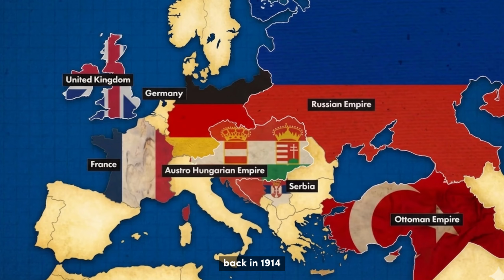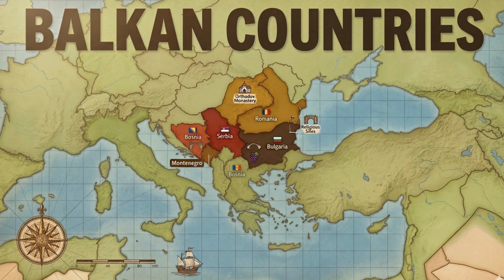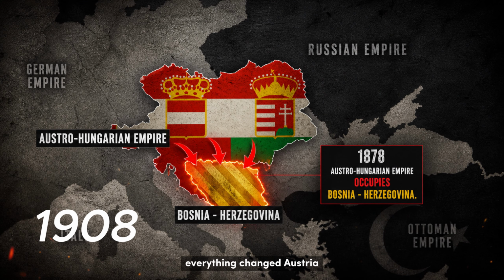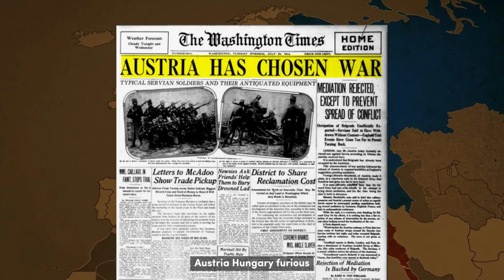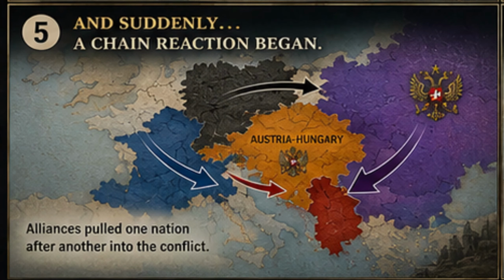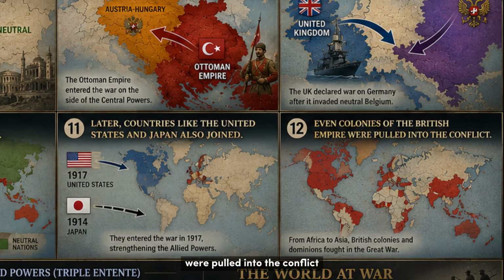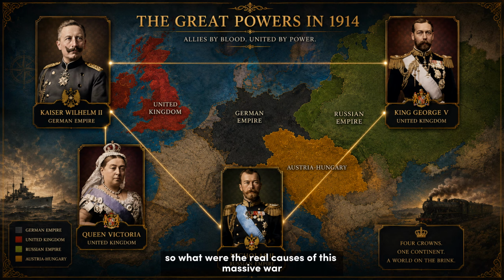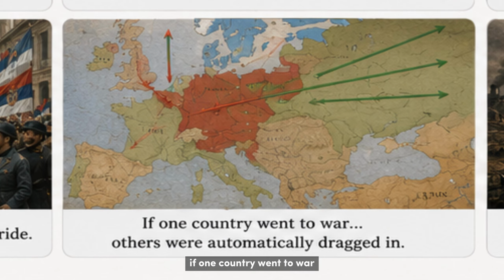Why World War 1 Happened ? | The Real Reasons Behind the Great War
🌍 WHY THE WORLD WAR 1 HAPPENED — THE REAL REASONS ⚔️🔥

World War I was not just a war…
It was the beginning of a global catastrophe that changed human history forever.

⚔️ The assassination of Archduke Franz Ferdinand
🗺️ Rising nationalism across Europe
🤝 Secret alliances and political tension
💣 Militarism and the deadly arms race
🔥 How one event dragged the entire world into chaos

🎬 This cinematic documentary combines:
✔️ Historical storytelling
✔️ AI-enhanced visuals
✔️ Maps & war reconstructions
✔️ Dramatic narration
✔️ Real historical events

🤖 Most of the visuals shown in this video were created or enhanced using AI creative tools.

📚 Educational & historical purpose only.

If you enjoy:
🪖 War History
🌍 Geopolitics
📜 Historical Documentaries
⚔️ Military Stories